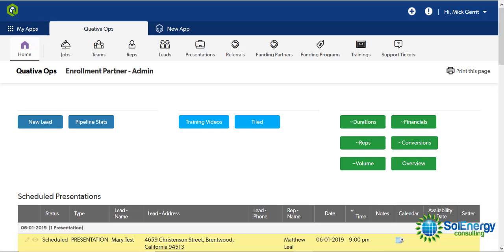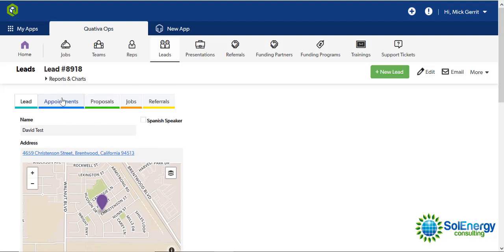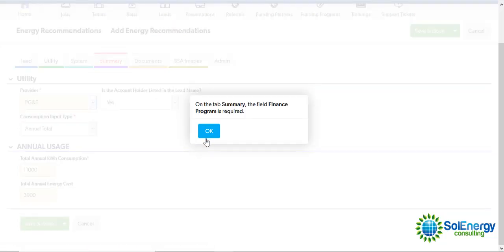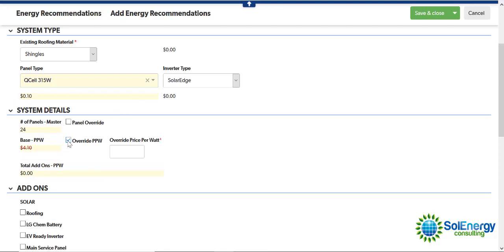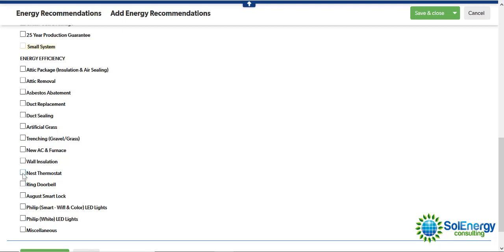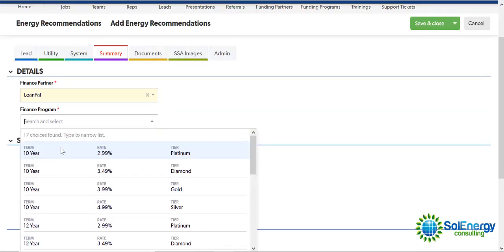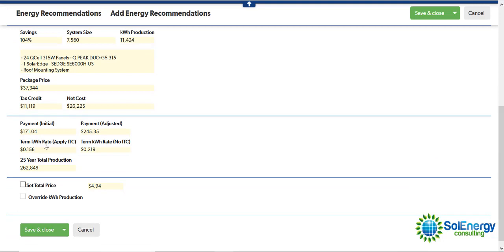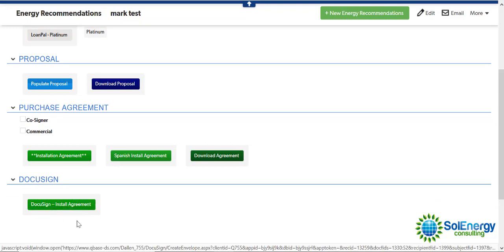The best Solar Sales CRM 2019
The best solar sales CRM, all in one platform. Easy to use! Grow your solar business, YOU sell, we install!